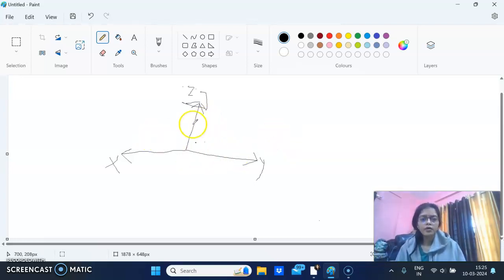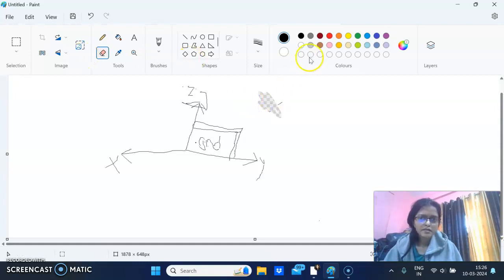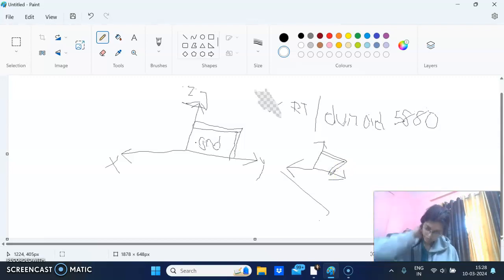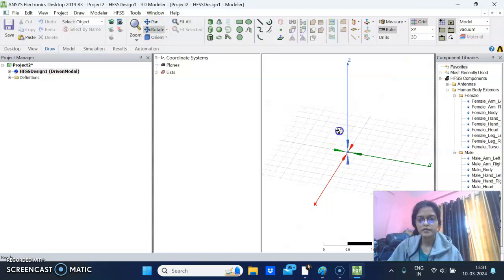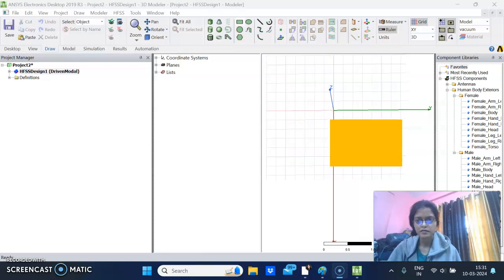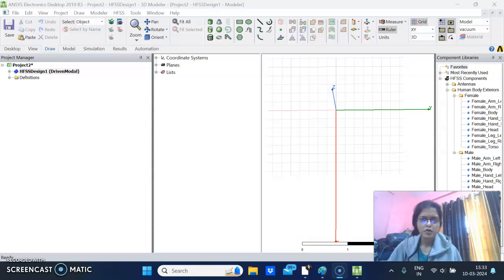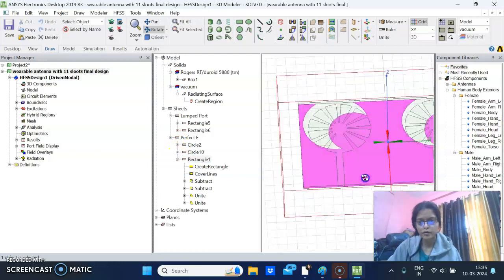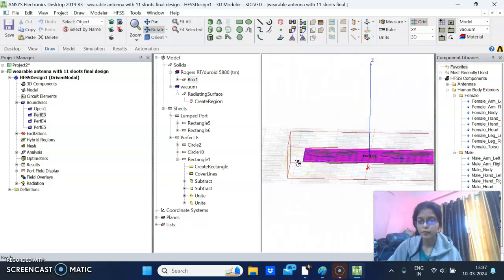Antenna Design Basics